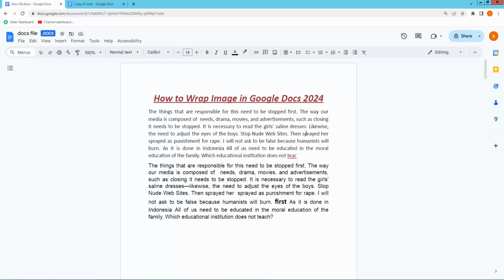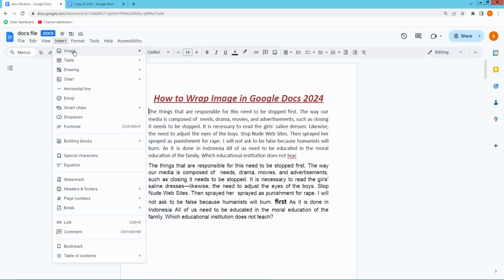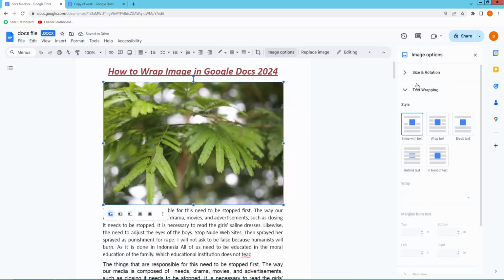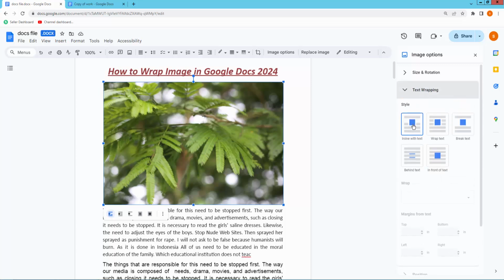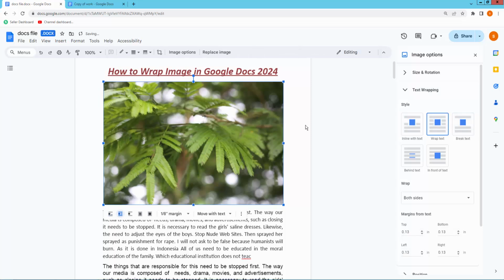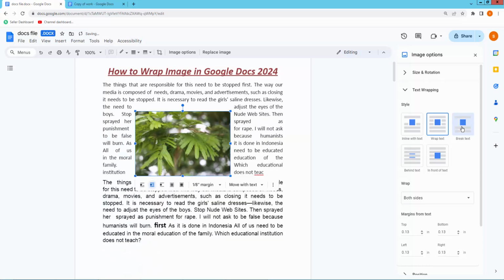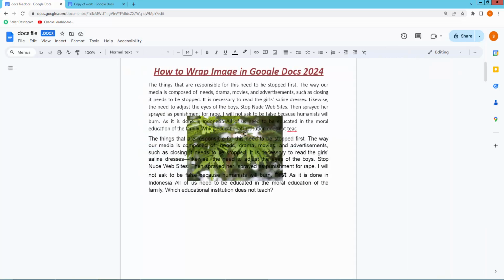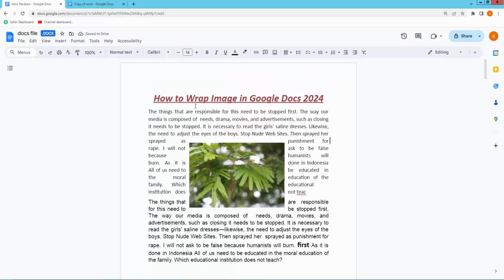How to Wrap Image in Google Docs 2024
Assalamu Walaikum,
In this video I will show you, How to Wrap Image in Google Docs 2024.  Let's get started.